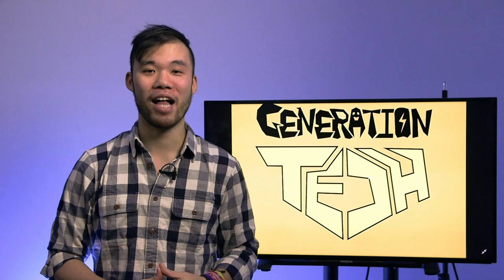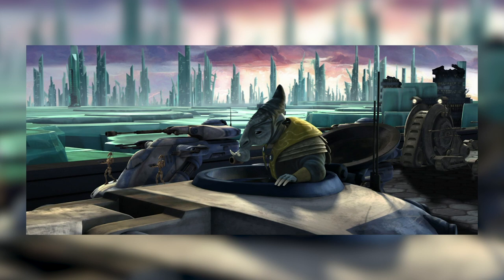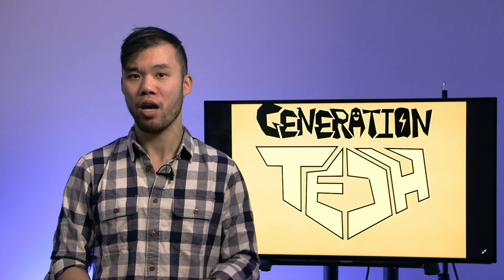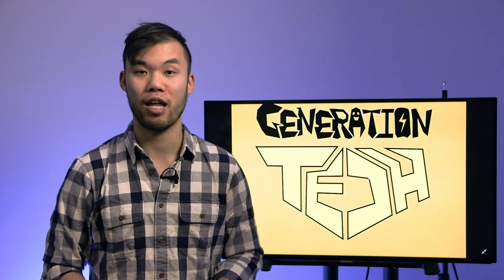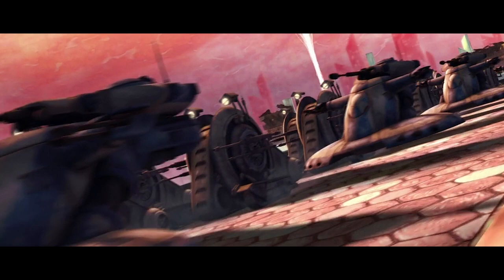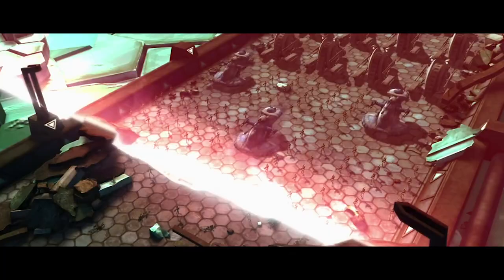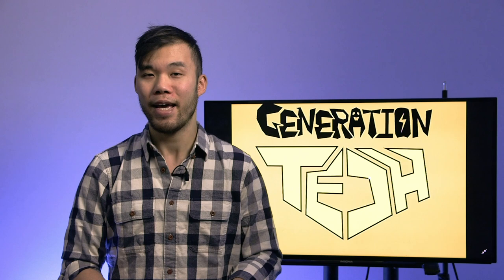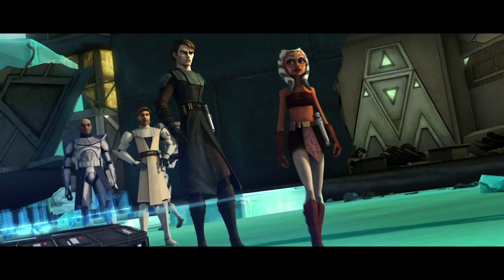The Battle of Christophsis | Clone Wars History S1E6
The Battle of Christophsis arrives to the planet surface, Separatist leader Whorm Loathsome prepares a counterattack against republic forces led by Jedi Generals Obi Wan Kenobi and Anakin SKywalker.